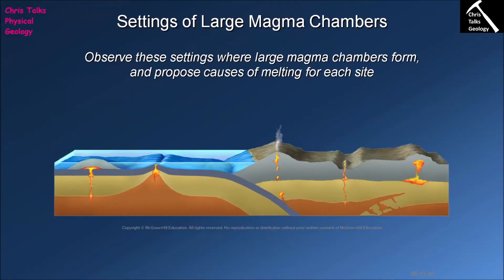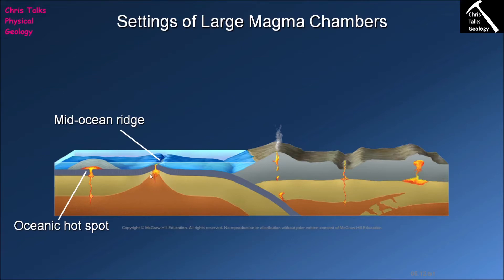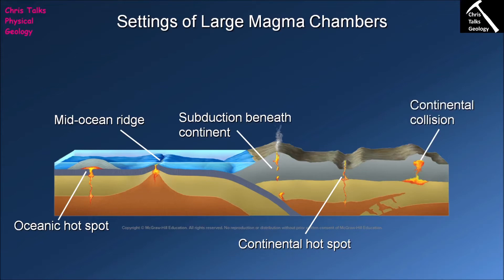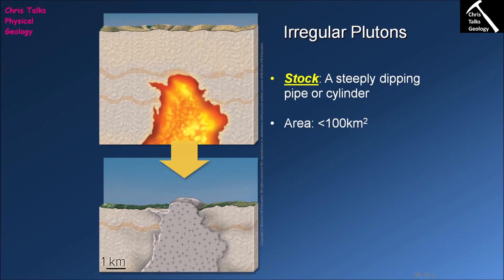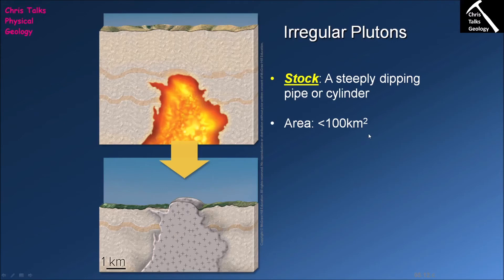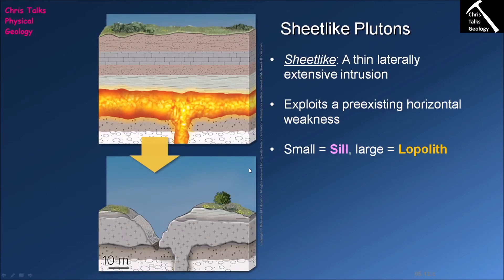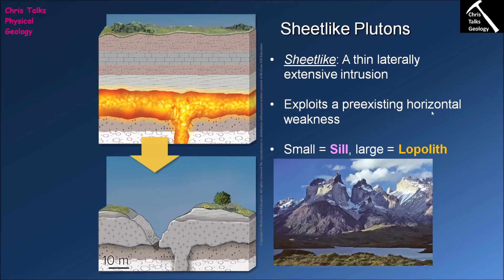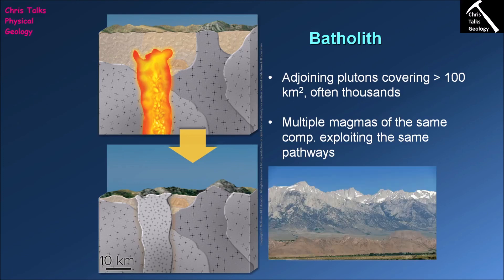How Do Large Magma Chambers Form? (Chapter 5 - Section 5.12)